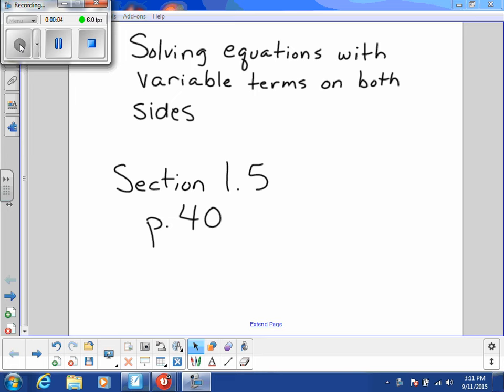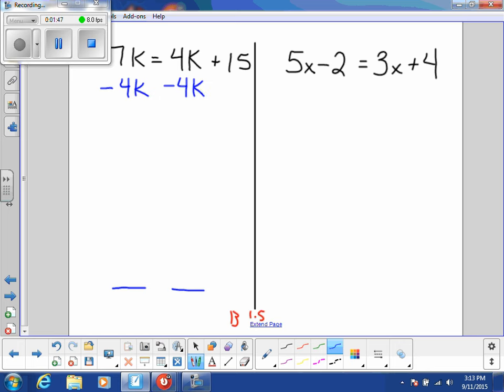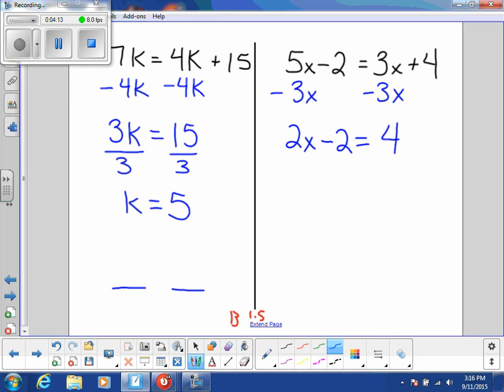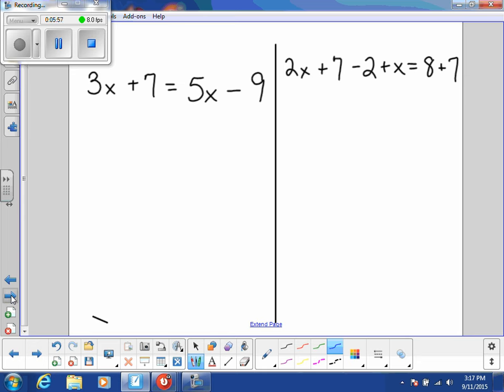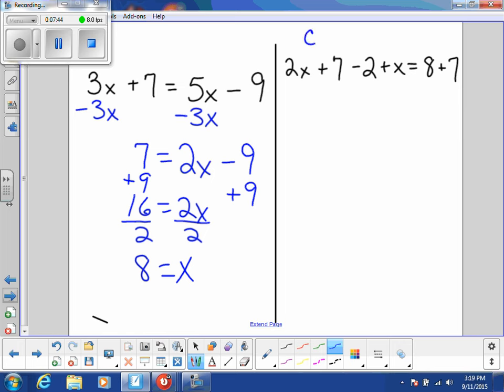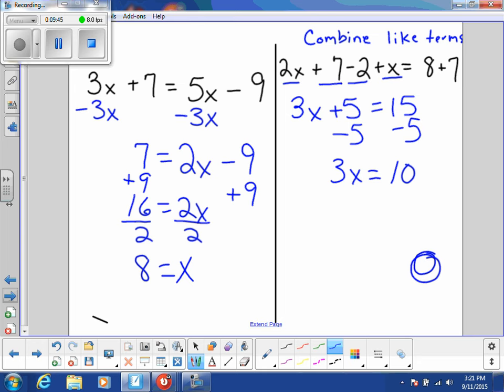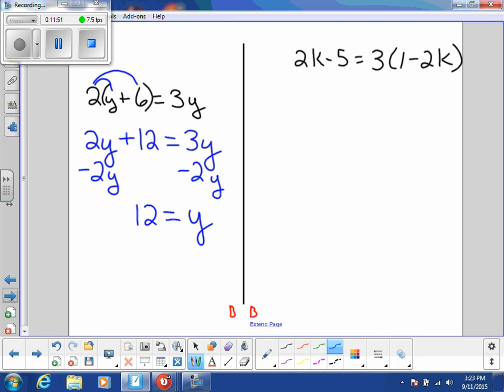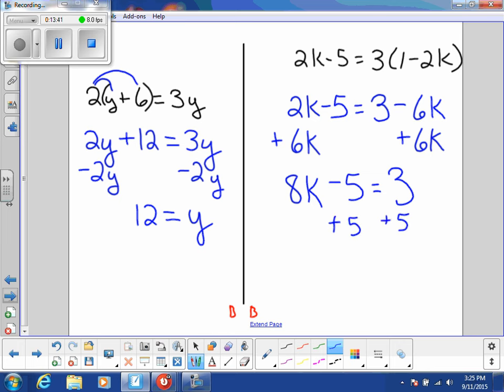Video 7 Variables on both sides